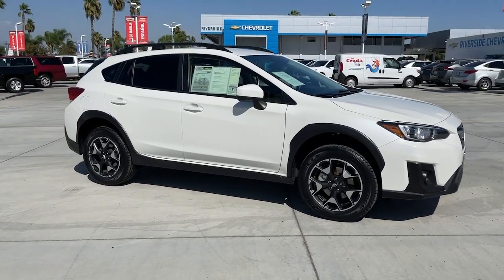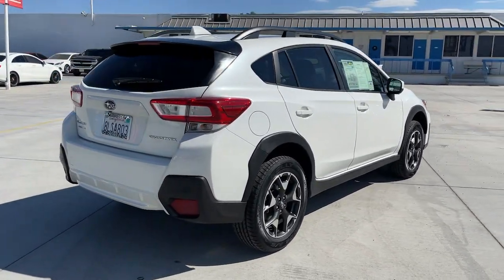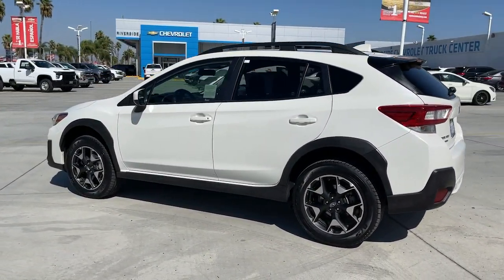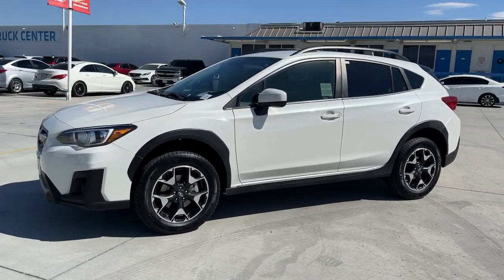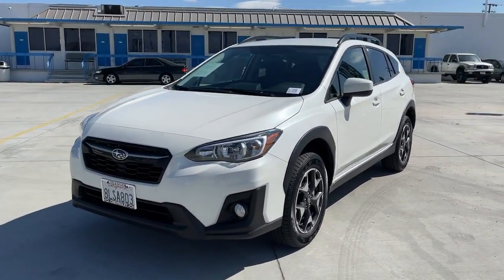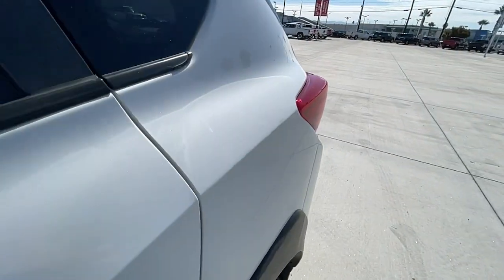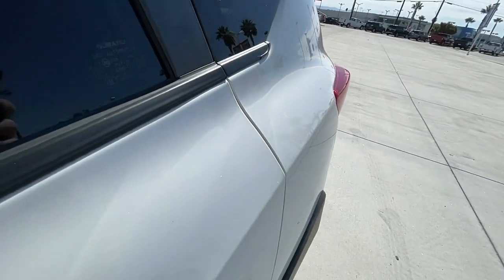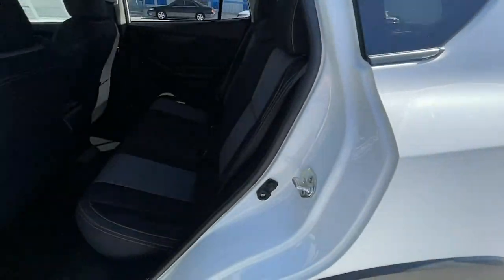2019 Subaru Crosstrek Fontana, Redlands, Ontario, Moreno Valley, San Bernardino, Riverside, CA 21T12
Crystal White Pearl Used 2019 Subaru Crosstrek available in Riverside, California at Riverside Chevrolet. Servicing the Fontana, Redlands, Ontario, Moreno Valley, San Bernardino, CA area.
2019 Subaru Crosstrek 2.0i Premium - Stock#: 21T1254A - VIN#: JF2GTACC6KG354697

Riverside Chevrolet
8200 Auto Dr

AWD, Back up Camera, Bluetooth/USB equipped, Keyless Remote Entry, Apple CarPlay/Android, Touch Screen Display, 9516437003, Freshly Detailed, Tinted Windows, Fresh Oil and New Oil Filter, Non-Smoker, Dealer Serviced, Vehicle Sold As Equipped Including One Key. Additional Equipment Will Be At Purchaser's Expense, Riverside Chevy Edge $795.00, Lojack Services $995.00.br2.0i Premium Clean CARFAX. Priced below KBB Fair Purchase Price! Odometer is 5174 miles below market average! 23/29 City/Highway MPGbrbrbrAwards:br * ALG Residual Value Awards, Residual Value Awards * 2019 KBB.com 10 Best All-Wheel-Drive Vehicles Under $30,000 * 2019 KBB.com 5-Year Cost to Own Awards * 2019 KBB.com Our 10 Most Awarded Cars of 2019 * 2019 KBB.com Best Resale Value Awards * 2019 KBB.com 10 Best SUVs Under $30,000 * 2019 KBB.com Brand Image Awards To see more quality vehicles like this one right here go or call us at 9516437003 to speak to one of our friendly representatives.brbrThis vehicle has the following features and options: Standard Model, 17 Alloy Wheels, 4.44 Axle Ratio, 4-Wheel Disc Brakes, 6 Speakers, ABS brakes, Air Conditioning, Alloy wheels, All-Weather Floor Liners, AM/FM radio: SiriusXM, Brake assist, Bumpers: body-color, CD player, Cloth Upholstery, Driver door bin, Driver vanity mirror, Dual front impact airbags, Dual front side impact airbags, Electronic Stability Control, Emergency communication system: STARLINK Safety and Security, Exterior Parking Camera Rear, Four wheel independent suspension, Front anti-roll bar, Front Bucket Seats, Front Center Armrest, Front fog lights, Front reading lights, Fully automatic headlights, Heated door mirrors, Heated Front Bucket Seats, Heated front seats, Illuminated entry, Knee airbag, Leather Shift Knob, Low tire pressure warning, Map & Dome Lights LED Upgrade, Occupant sensing airbag, Outside temperature display, Overhead airbag, Overhead console, Panic alarm, Passenger door bin, Passenger vanity mirror, Power door mirrors, Power steering, Power windows, Radio data system, Radio: Subaru Starlink 6.5 Multimedia Plus System, Rear anti-roll bar, Rear window defroster, Rear window wiper, Remote keyless entry, Roof rack: rails only, Security system, Speed control, Speed-sensing steering, Split folding rear seat, Spoiler, STARLINK/Apple CarPlay/Android Auto, Steering wheel mounted audio controls, Subaru Starlink Smartphone Integration, Tachometer, Telescoping steering wheel, Tilt steering wheel, Traction control, Trip computer, and Variably intermittent wipers.